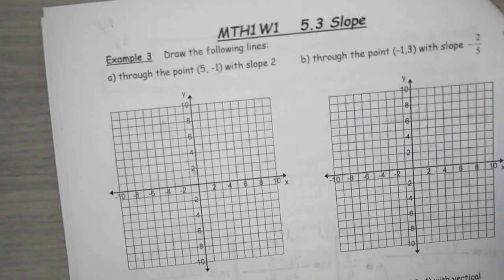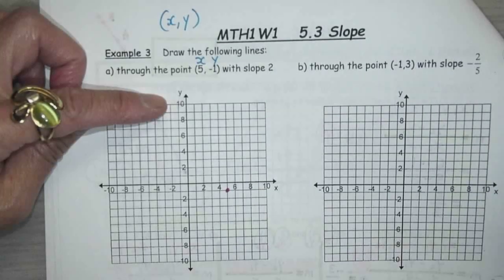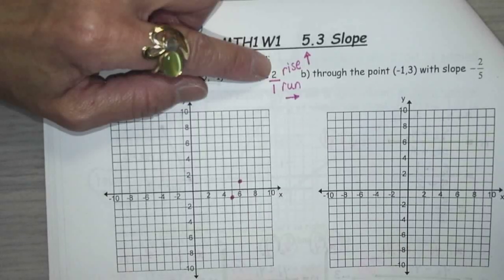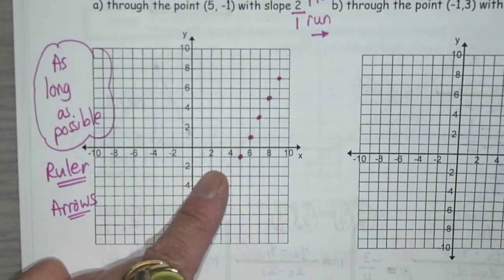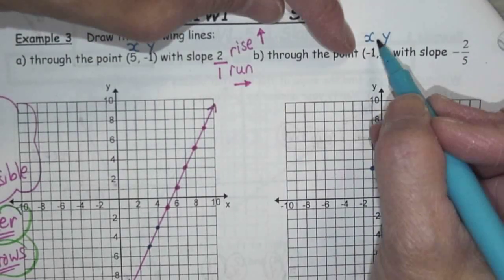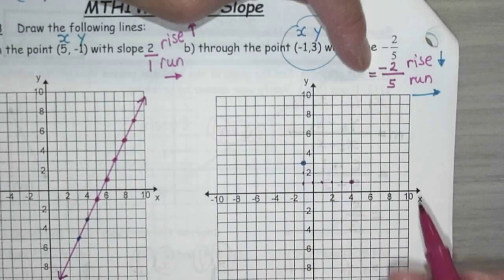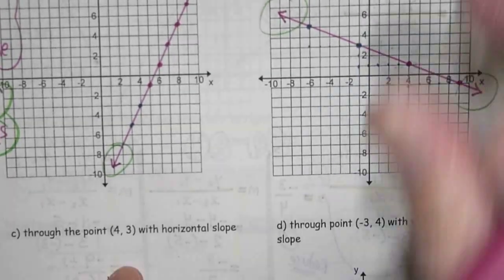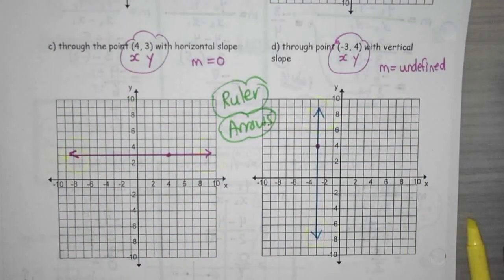MTH1W1 5.3 Slope Part 3